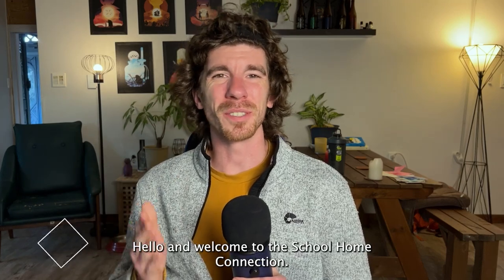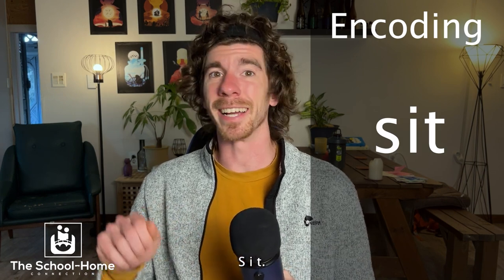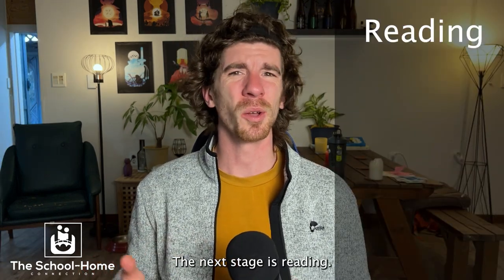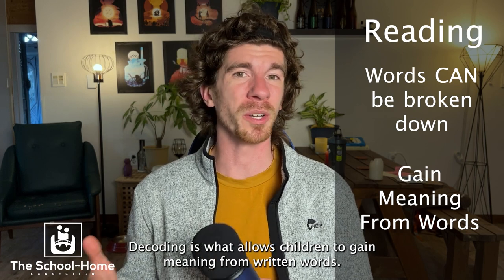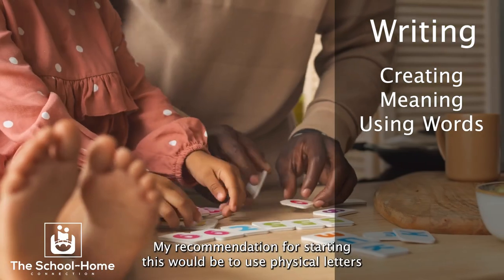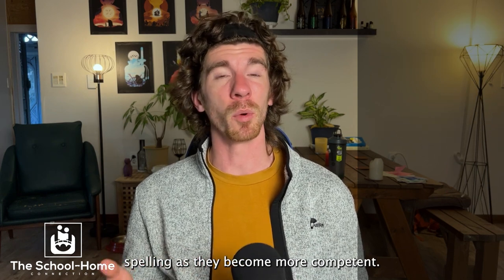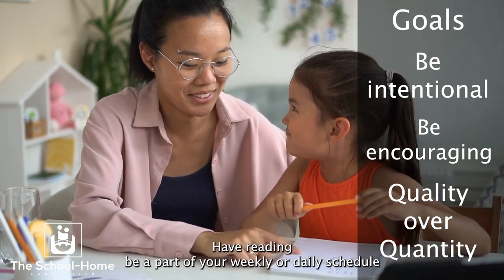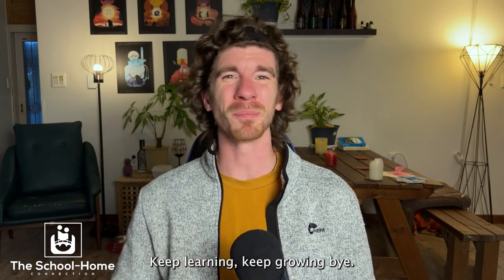How children learn to read and write, stage 2: decoding and encoding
In this video, we will discuss stage 2 of learning to read and write, decoding and encoding. Decoding is where a child breaks words down to read each individual sound. Encoding is where a child hears a word and breaks it down into its individual parts to write the word. In the video you will learn strategies you can use to help your child learn to decode and encode words. At the end I will leave you with some goals to make sure you are staying on track as you work with your child to learn how to decode and encode. If you have any questions, please leave them in the comments and I will do my best to respond to all of your questions.